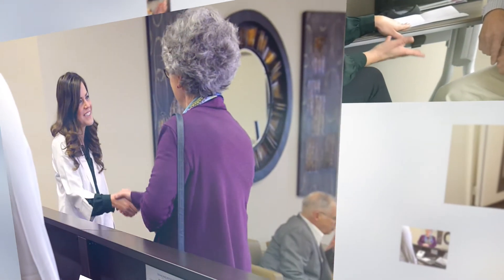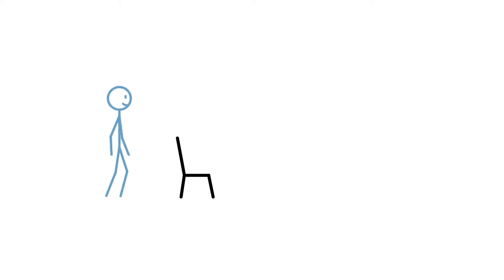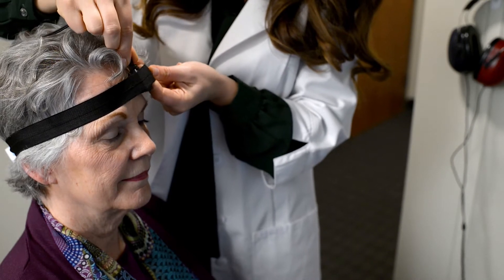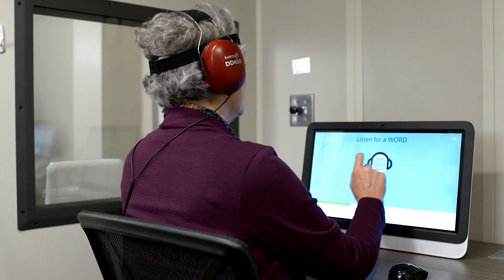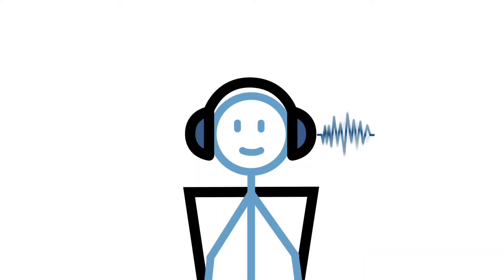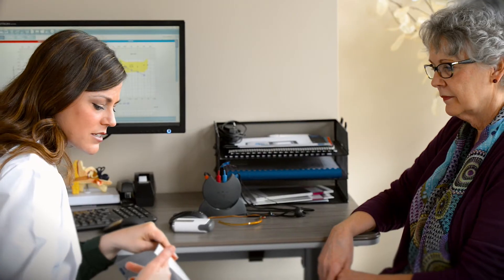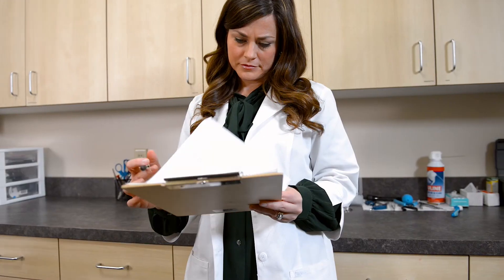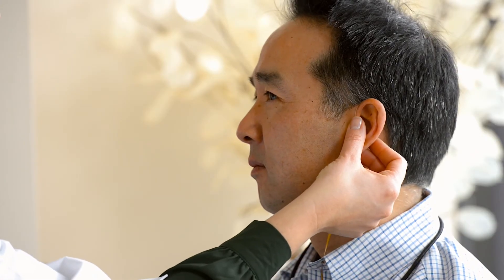GSI AMTAS - Automated Audiometry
GSI AMTAS™, provides a method for obtaining a diagnostic audiogram including air and bone conduction thresholds with masking. GSI AMTAS also provides automated speech testing. Both speech recognition threshold (SRT) and word recognition scores (WRS) may be obtained, providing faster access to hearing healthcare.